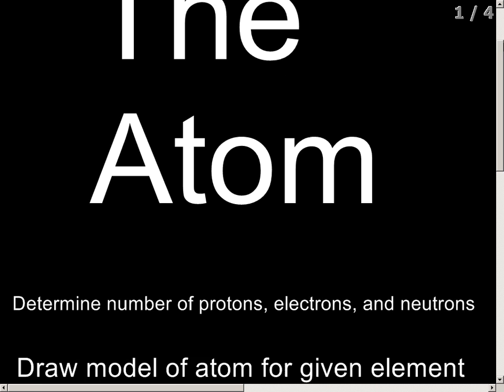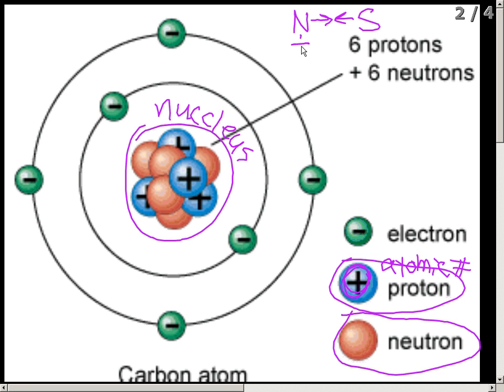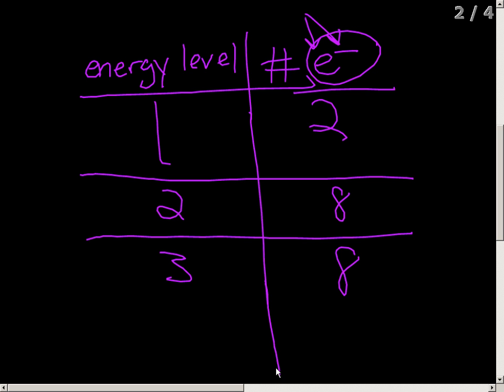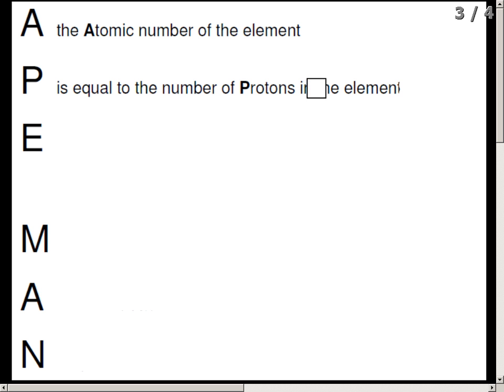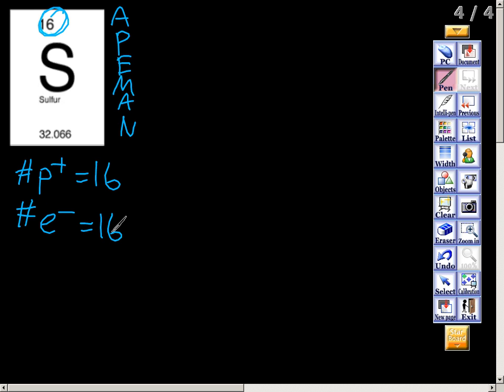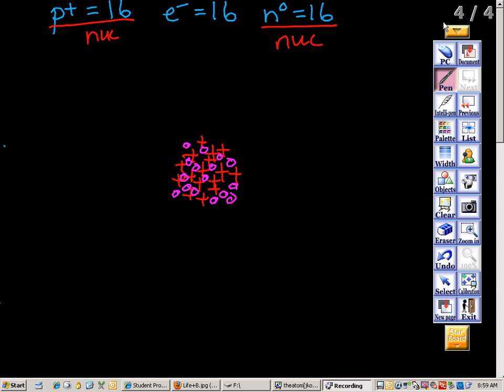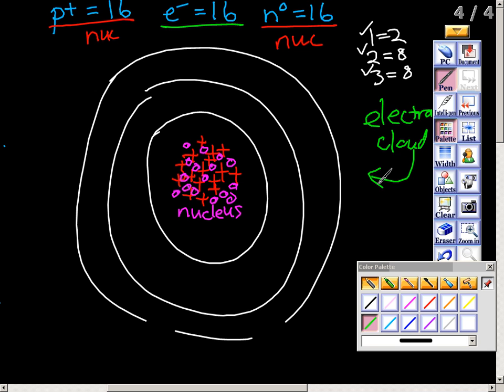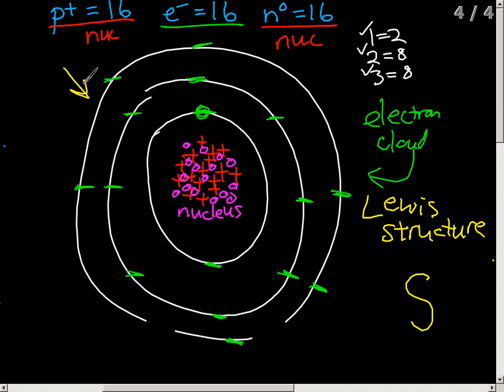Mr. K Explains - The Atom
Sorry about the spelling error.  My recording software lagged causing me to accidentally add another letter.  New video coming soon with better spelling!

Spelling always counts folks!